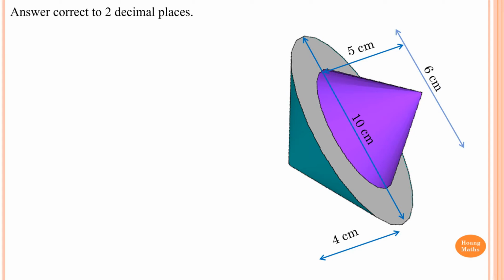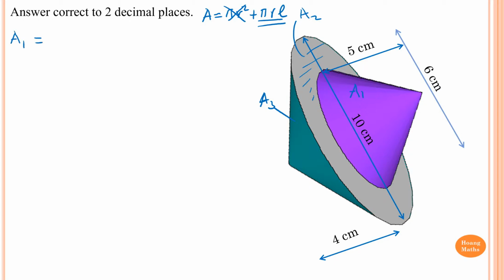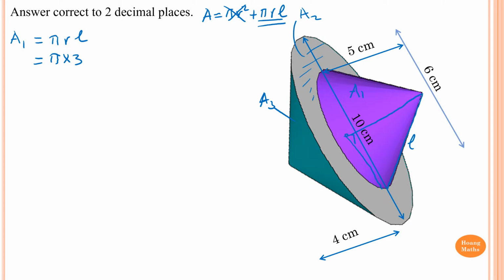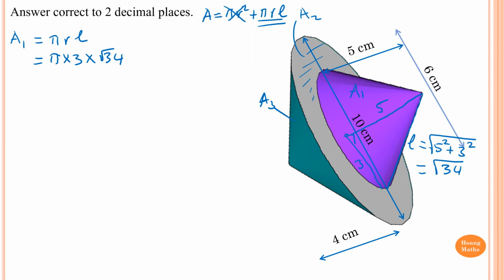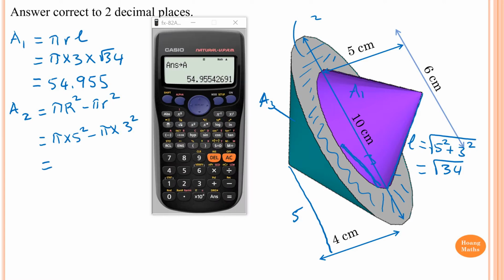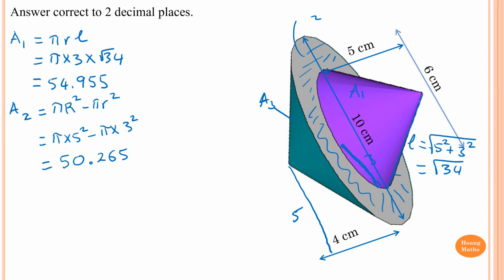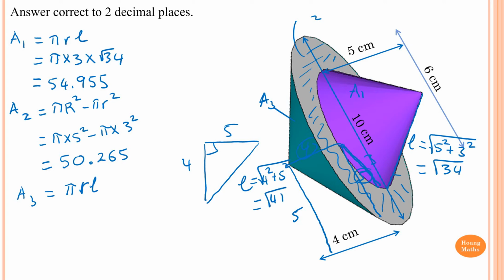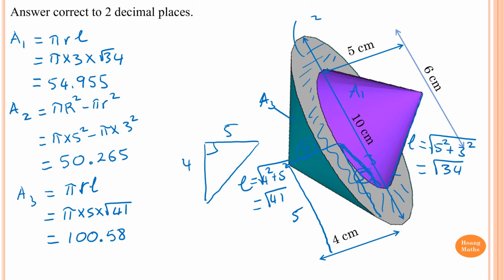Surface Area of a Cone part 3